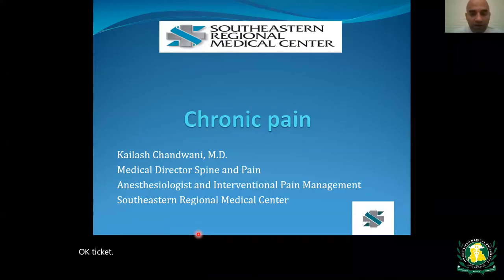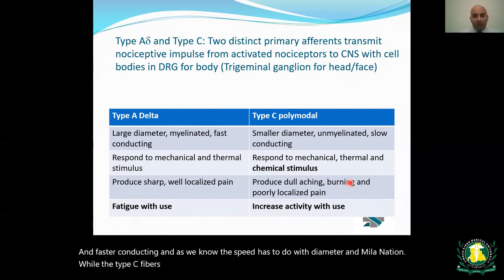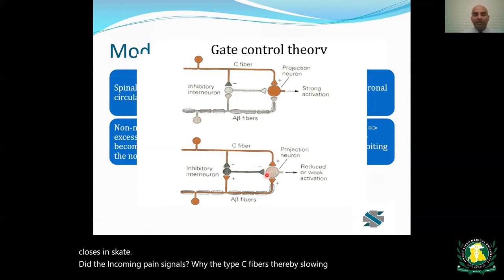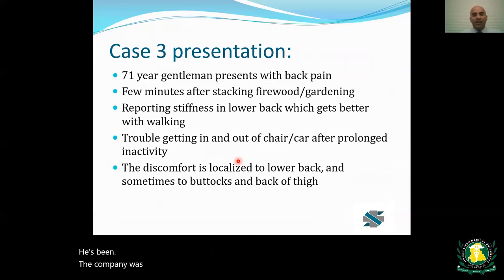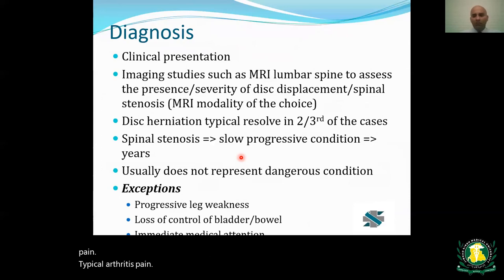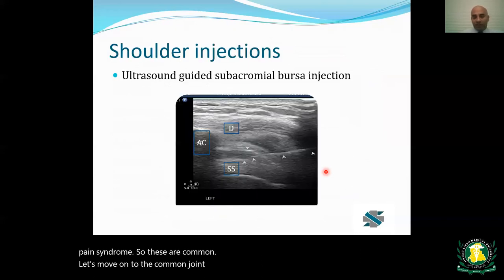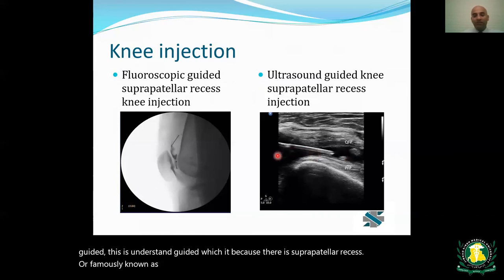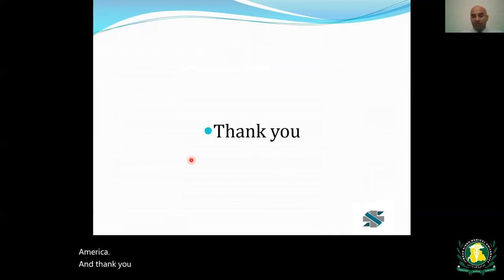Pain Management By Dr Kailish Chandwani